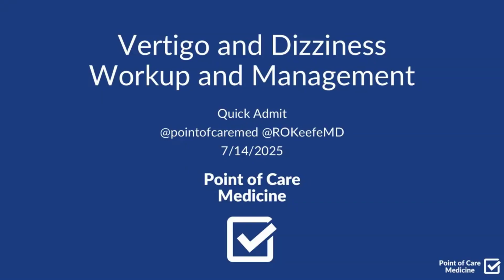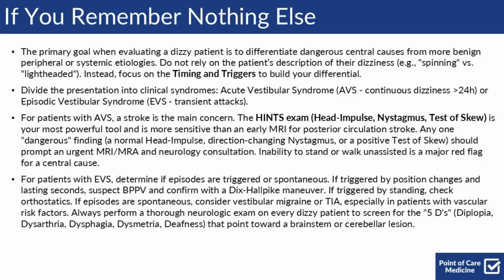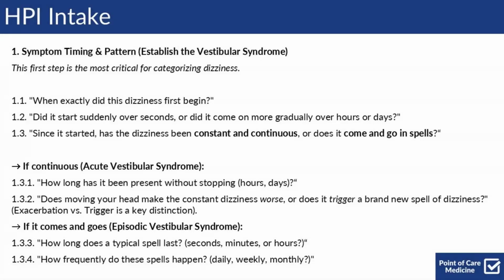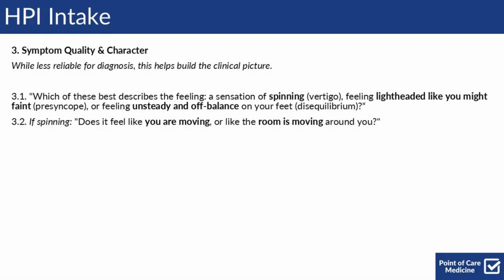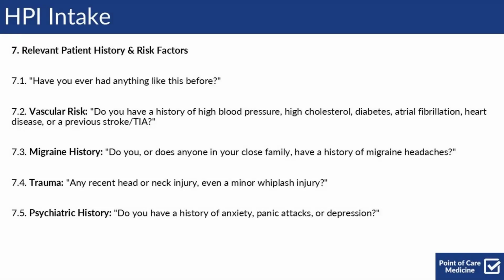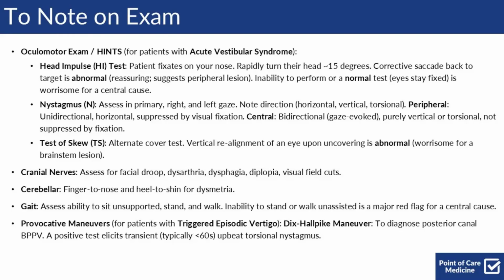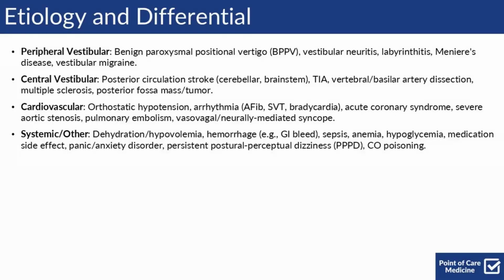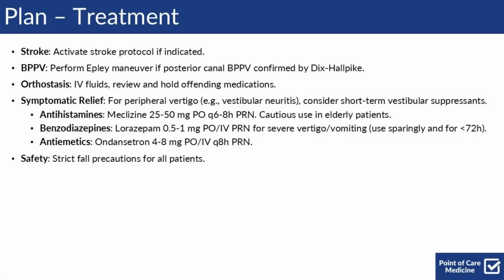Vertigo and Dizziness Workup and Management (Quick Admit)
Today's quick admit episode is a rapid review on the evaluation of vertigo and dizziness in a hospital setting.

to see the online admission template and follow along.

**Timestamps**

00:00 - Intro and Summary

02:13 - Admission Checklist

02:51 - HPI Intake

06:54 - Focused Physical Exam

09:06 - Differential Diagnosis

09:49 - Initial Workup

10:22 - Treatment

**Related Content**